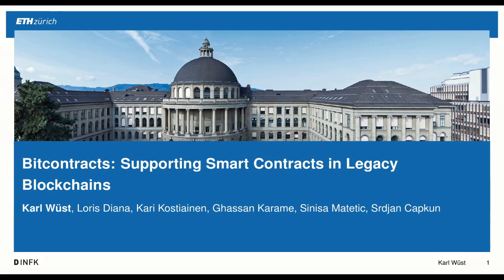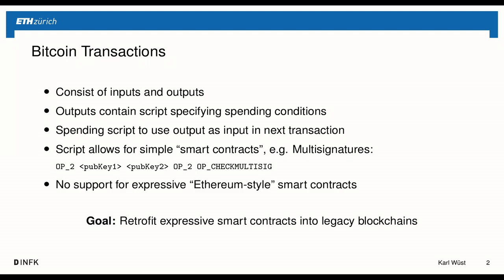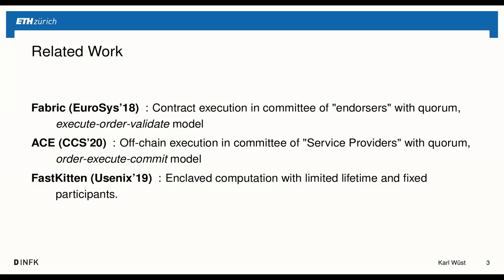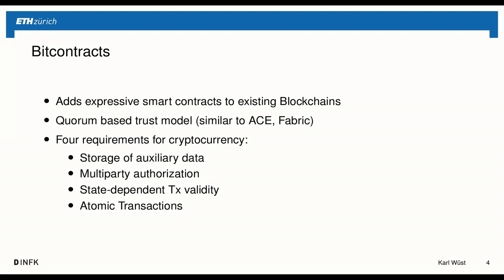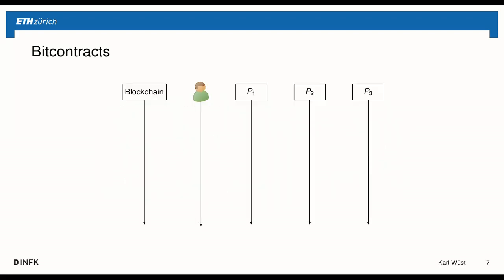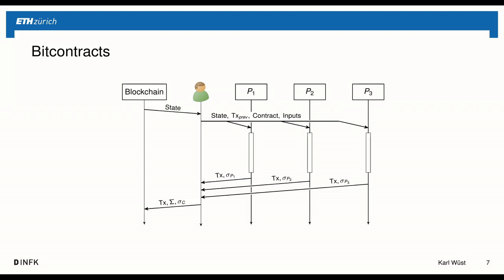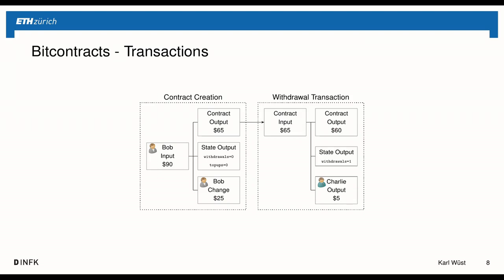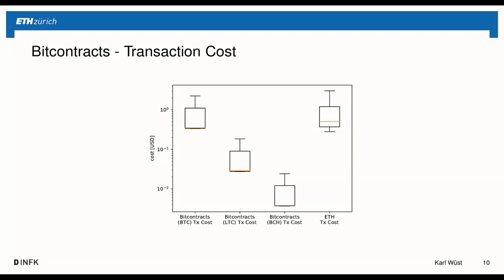NDSS 2021 Bitcontracts: Supporting Smart Contracts in Legacy Blockchains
SESSION 3C-5 Bitcontracts: Supporting Smart Contracts in Legacy Blockchains

In this paper we propose Bitcontracts, a novel solution that enables secure and efficient execution of generic smart contracts on top of unmodified legacy cryptocurrencies like Bitcoin that do not support contracts natively. The starting point of our solution is an off-chain execution model, where the contract's issuers appoints a set of service providers to execute the contract's code. The contract's execution results are accepted if a quorum of service providers reports the same result and clients are free to choose which such contracts they trust and use. The main technical contribution of this paper is how to realize such a trust model securely and efficiently without modifying the underlying blockchain.

We also identify a set of generic properties that a blockchain system must support so that expressive smart contracts can be added safely, and analyze popular existing blockchains based on these criteria.

SLIDES

AUTHORS
Karl Wüst (ETH Zurich), Loris Diana (ETH Zurich), Kari Kostiainen (ETH Zurich), Ghassan Karame (NEC Labs), Sinisa Matetic (ETH Zurich), Srdjan Capkun (ETH Zurich)